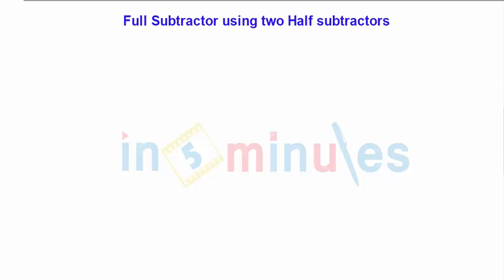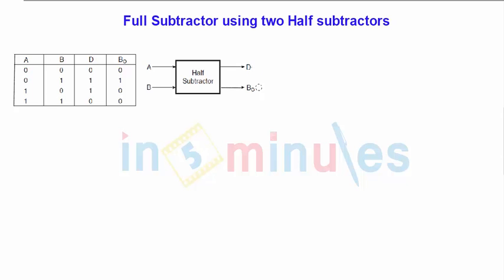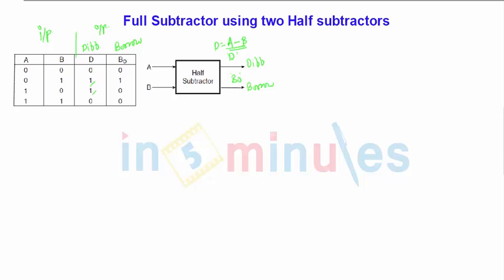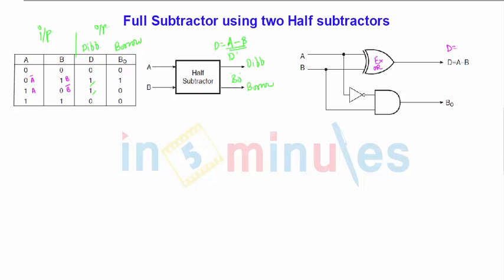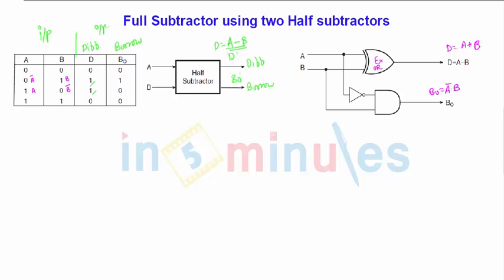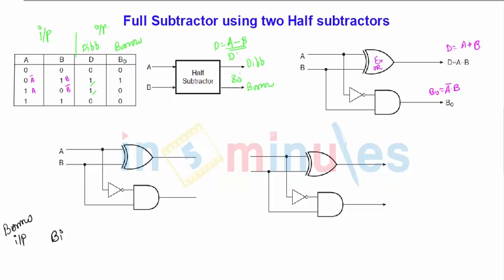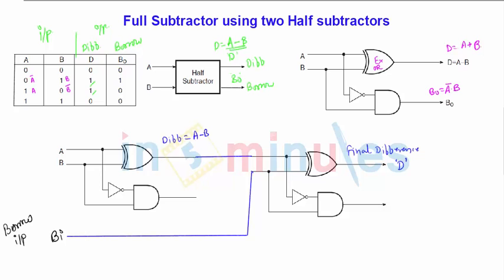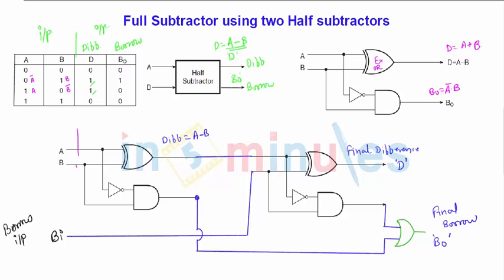ModGen_Vid_34_Full subtractor using two half subtractors (Part 1)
This video explains about Full subtractor using two half subtractors (Part -1)